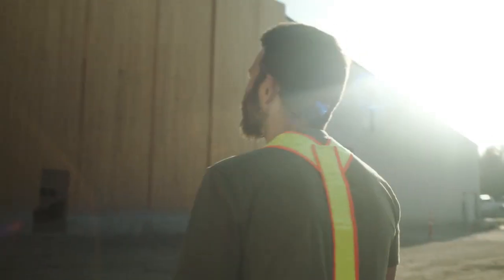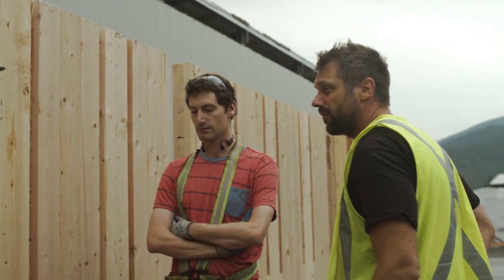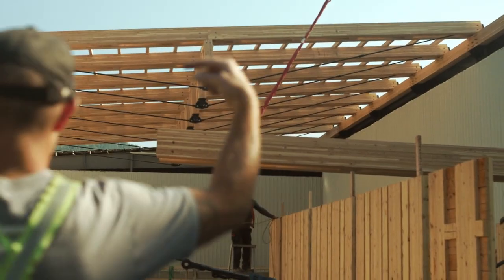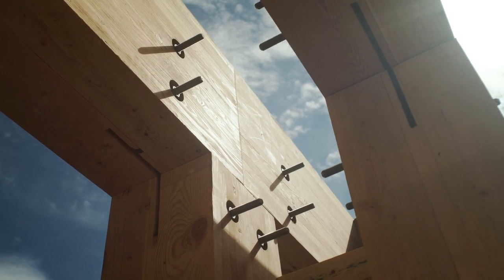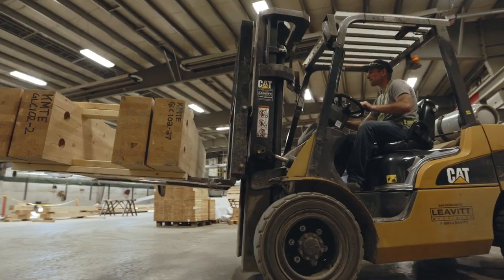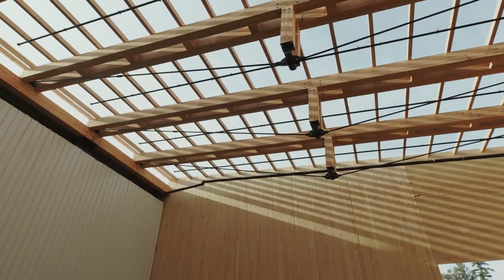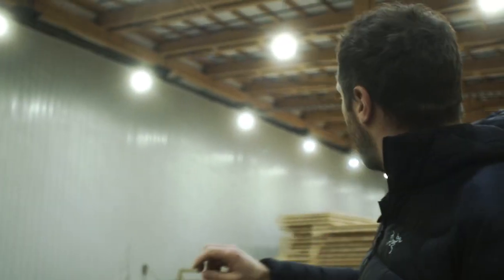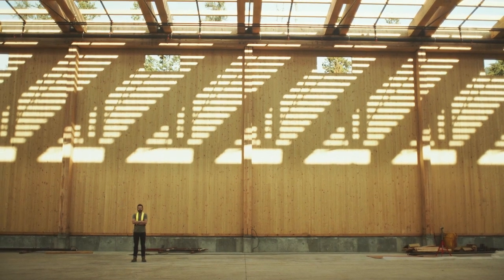Mass timber expansion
Watch us expand our mass timber facility with our prefabricated trusses and cross-laminated timber panels.